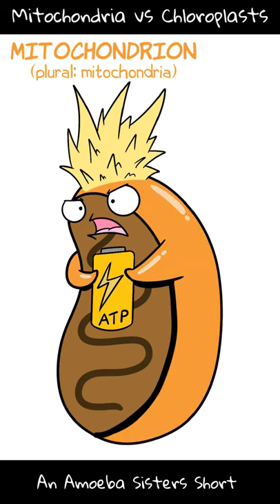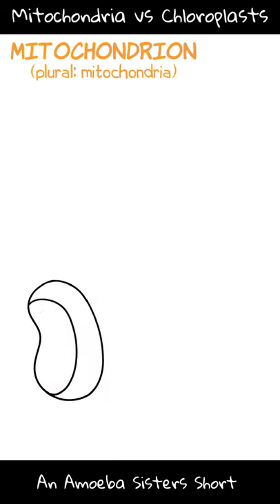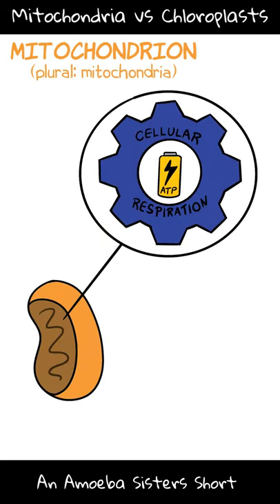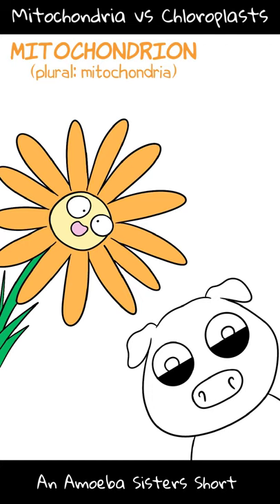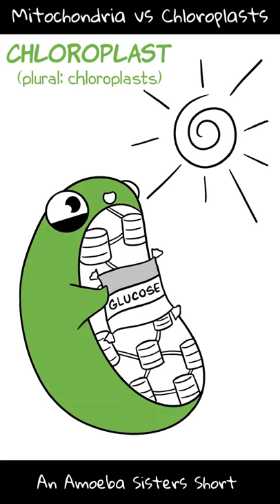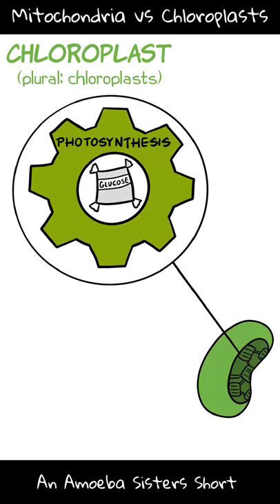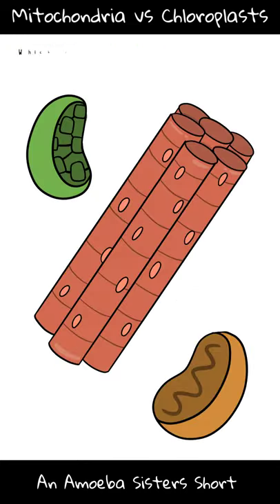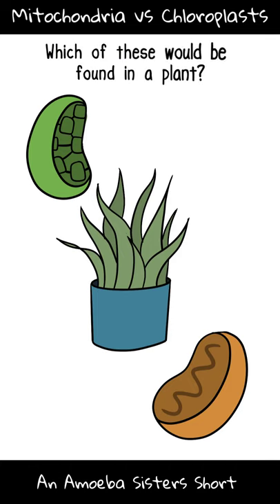Mitochondria vs Chloroplasts - Amoeba Sisters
In this Amoeba Sisters short, the Amoeba Sisters discuss mitochondria and chloroplasts. To see our Amoeba Sisters Shorts Playlist, To see our longer biology content videos, see our biology learning playlist

TRANSLATIONS:
Thank you so much to Jeremy García making Spanish subtitles!